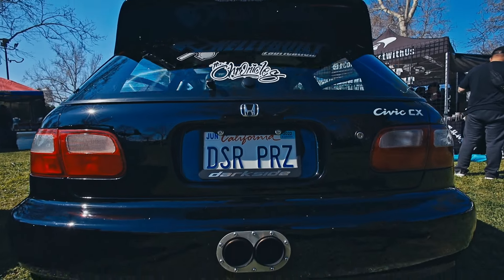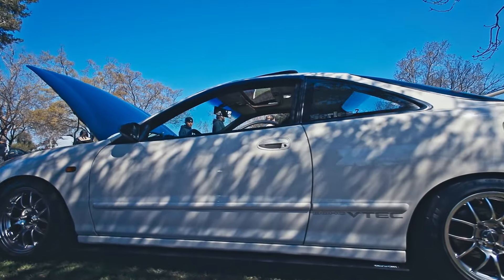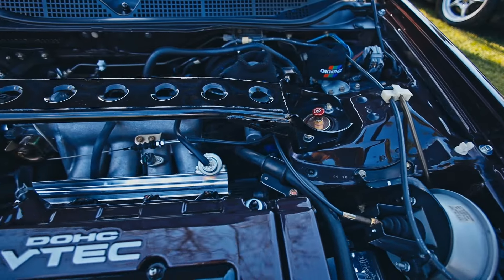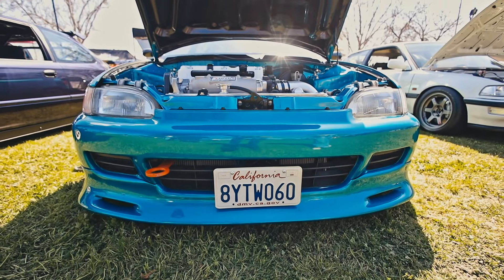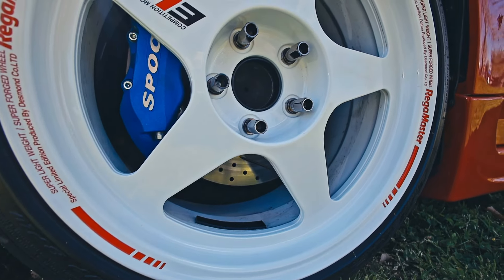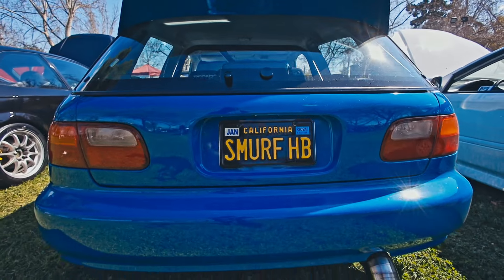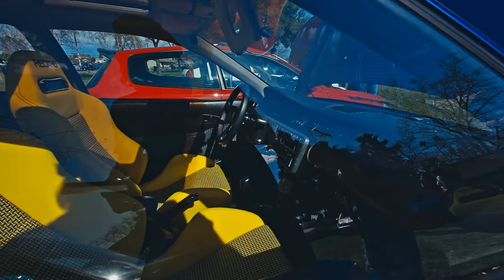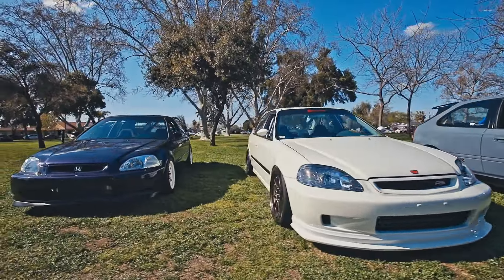Weenie Fest 2023 (Honda coverage)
I'm sure its comical to regular attendees of this show but when I bought my ticket I did not know if many Honda cars came to this event or not. I saw they had an NSX on the poster so I registered and brought my camera just incase and woah, there was so many high end Honda builds I am sure that I did not cover even a quarter of what was out there. Let alone all of the other awesome builds. None the less I cooked some weenies and got to work!

My Camera Gear:

Canon Eos R:

16mm Lens: